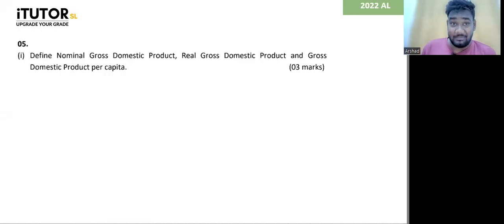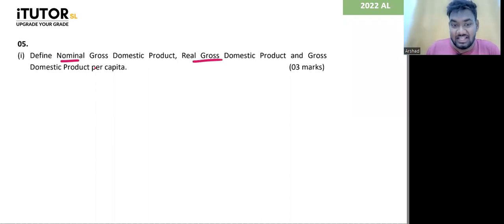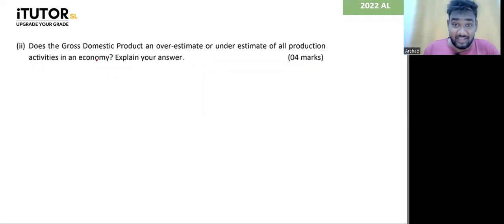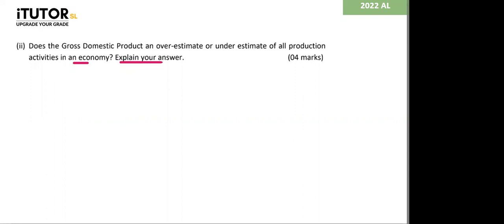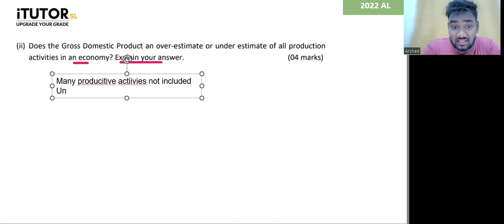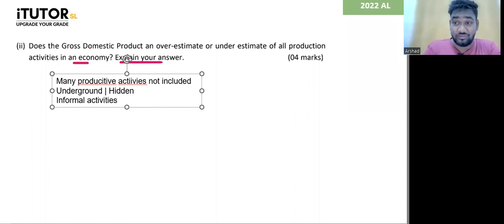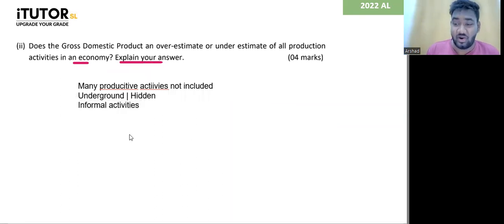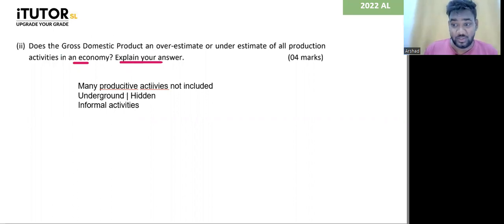Unit 05 - National Income - 2022 Paper 02 Q5 - Arshad Ismail